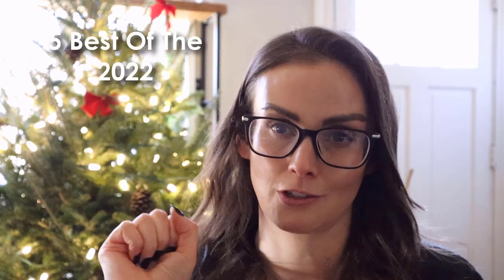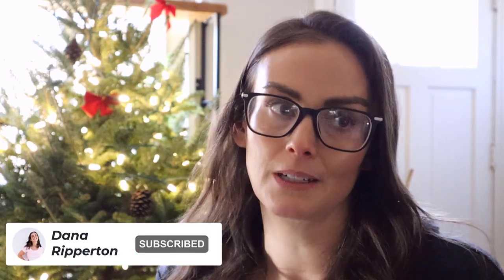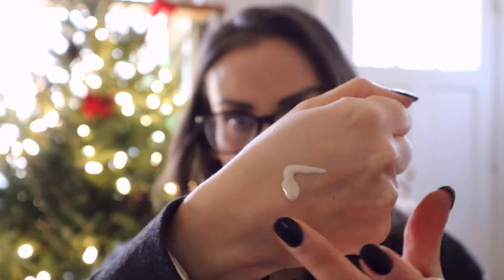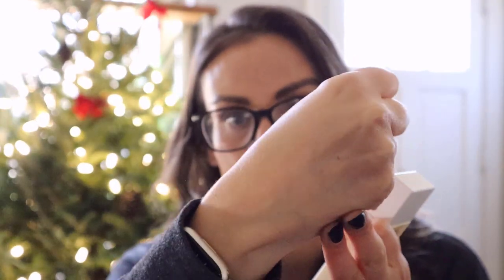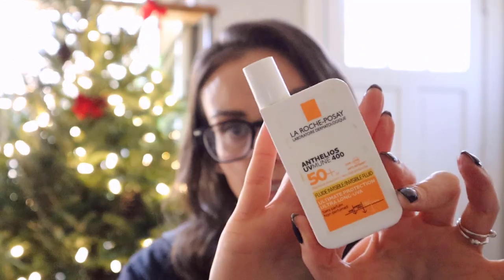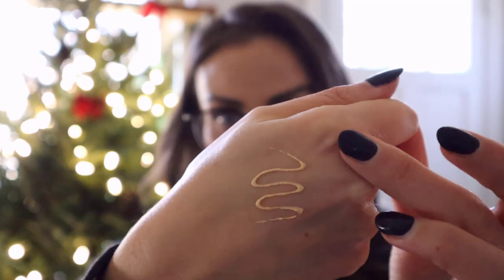Sunscreens of 2022: The 5 BEST Ones You Should Try 😍 ❤️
Are you looking for the best sunscreens of 2022? Well, in this video, I'm going to be reviewing my 5 favorite sunscreens of the year!

No matter what time of year it is, it's always important to protect your skin from the sun. In this video, I am going to be discussing some of the best sunscreens of the year, from mineral spf to chemical spf. As always, these are my opinions but these are 5 sunscreens I wholeheartedly love and recommend to anyone!

🛍 Products Used: 🛍

✨ Summer Fridays ShadeDrops Broad Spectrum SPF 30 Mineral Milk Sunscreen

✨ La Roche-Posay Anthelios UVMune 400 Invisible Fluid Fragrance-Free SPF50+

✨ Saint Jane Luxury Sun Ritual Pore Smoothing Sunscreen SPF 30

✨ Saie Sunvisor Sunscreens
***I buy this from their website and not Sephora because last time I looked Sephora is still carrying the old version***

✨ Tatcha The Silk Sunscreen Mineral Broad Spectrum SPF 50 PA Shop

HONORABLE MENTION:
✨ Beauty of Joseon Relief Sun Sunscreen

💄 Makeup Worn: 💄

✨ Chanel Les Beiges Water Fresh Complexion Touch
Shade: B30

✨ Givenchy Prisme Libre Loose Setting and Finishing Powder
Shade: 3 Voile Rosé

✨ Benefit Hoola Glow Shimmer Bronzer (as eyeshadow and bronzer)

✨ Westman Atelier Super Loaded Tinted Highlight (as blush and highlighter)
Shade: Peau de Santé

✨ Tower 28 MakeWaves Lengthening + Volumizing Mascara

✨ Fenty Beauty Flyliner Longwear Liquid Eyeliner
Shade: Big Truffle